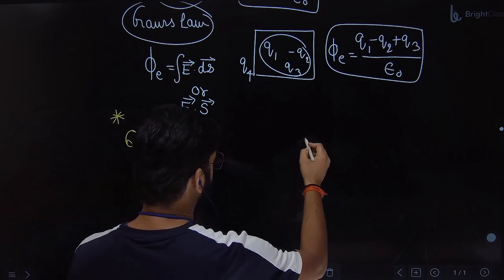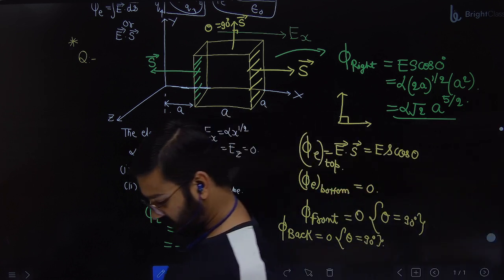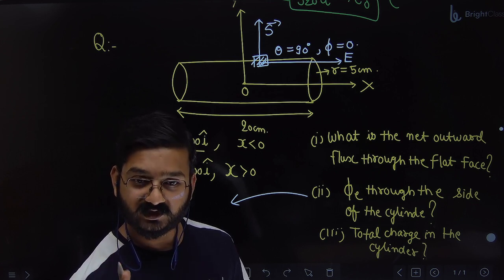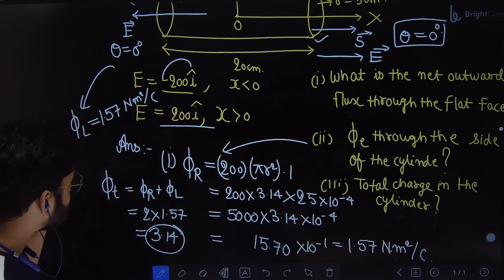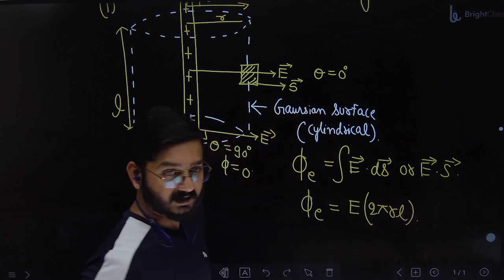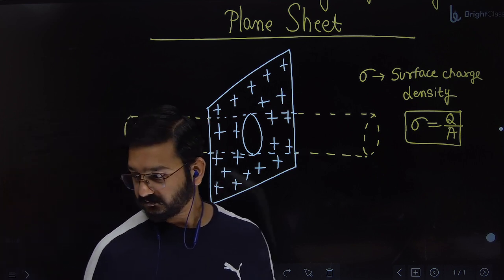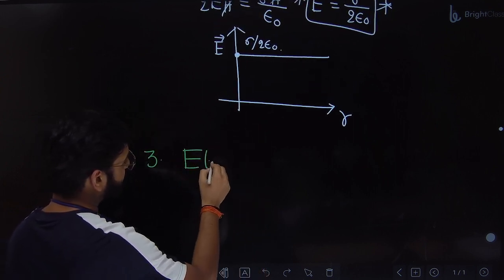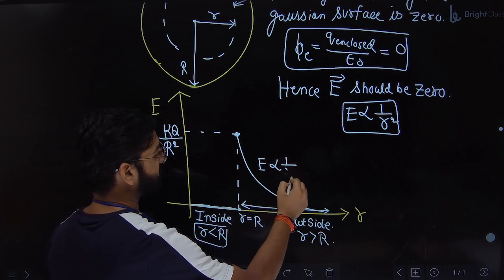Electric Flux| Application Of Gauss Law